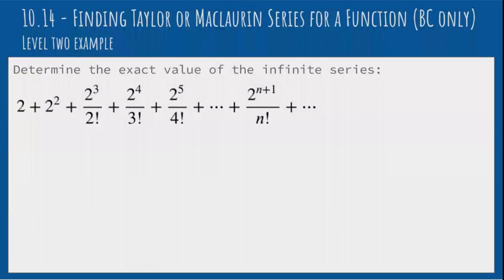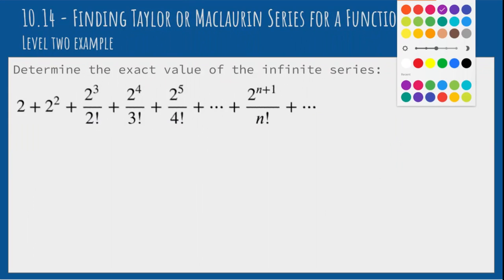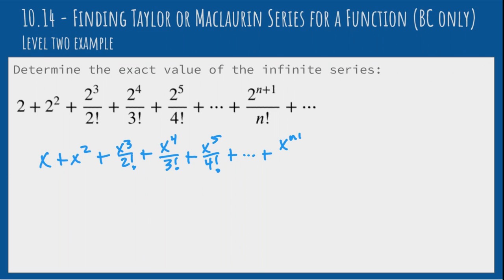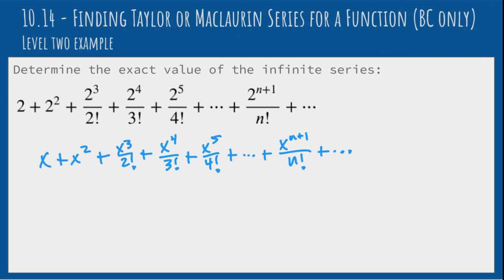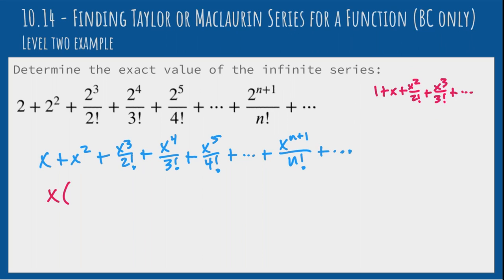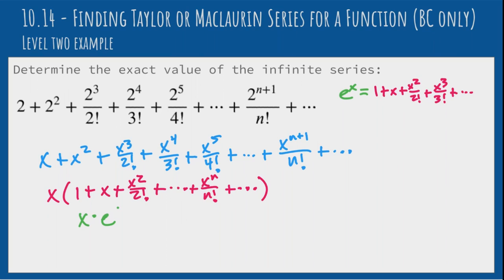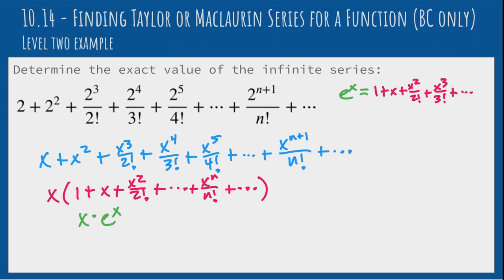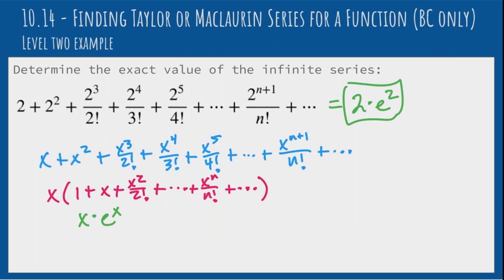10.14 - Finding Taylor or Maclaurin Series for a Function - Level 2 Example 1